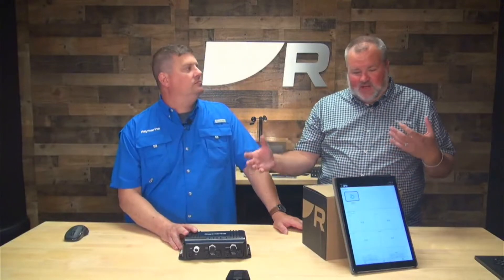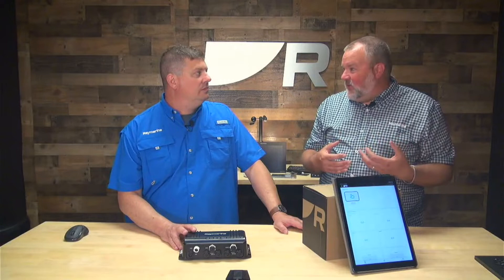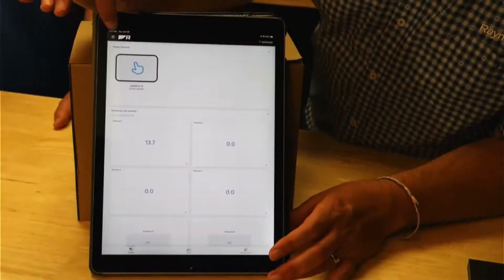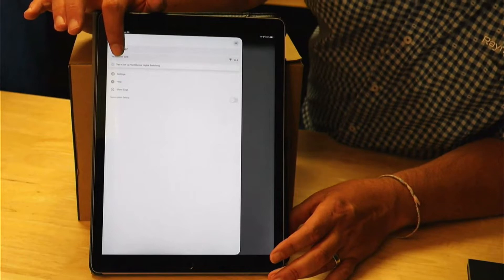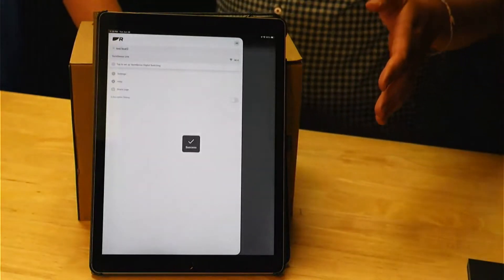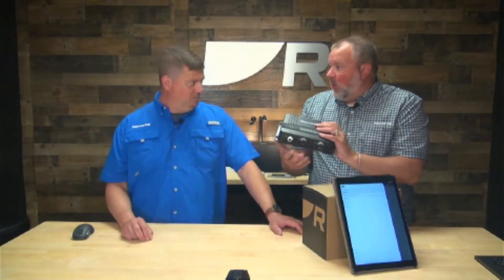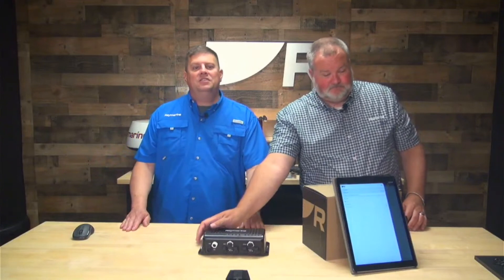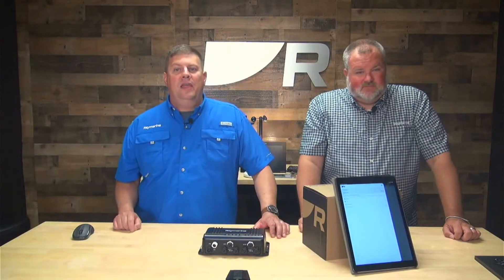YachtSense Link - Offboarding a Router (9)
Offboarding is the process of de-registering your YachtSense Link router and disconnecting from its cloud services.    Offboarding would be done if you going to transfer the system to a different boat, take it out of service, or replace one YachtSense Link router with another.   In this video we'll show you how to offboard the router and make it ready to be removed from your system.

YachtSense Link is a multi-purpose marine mobile router equipped with Raynet Ethernet ports, mobile broadband connectivity, and onboard Wi-Fi. YachtSense Link allows crew and family to connect Axiom® displays, phones, tablets, and PCs and internet-connectable devices to a unified onboard network. YachtSense Link automatically switches between marina Wi-Fi and mobile networks to ensure you are always connected.